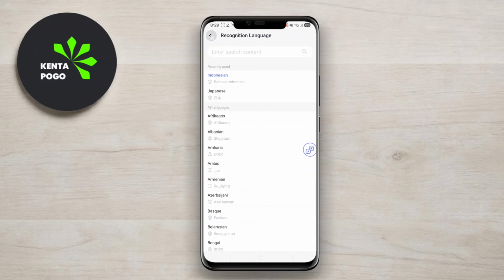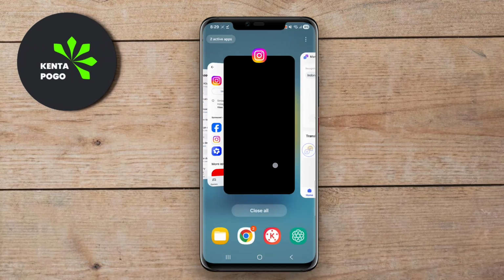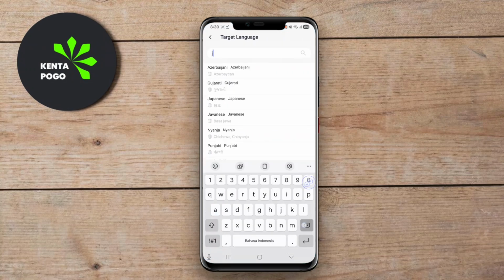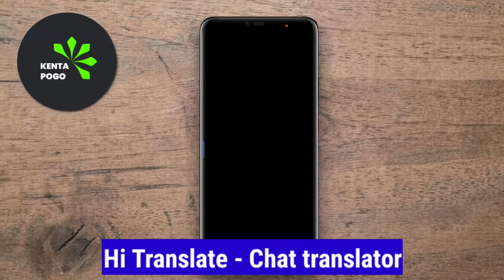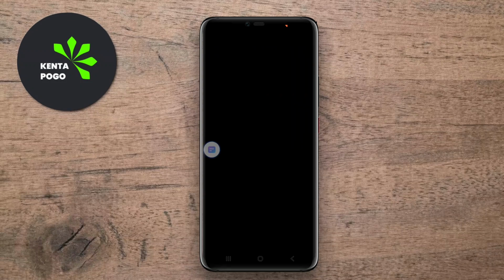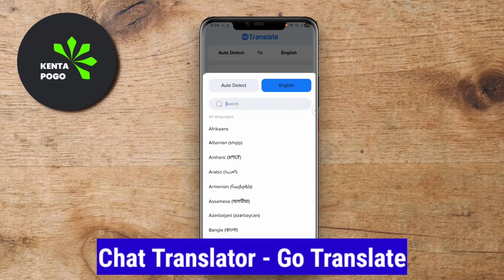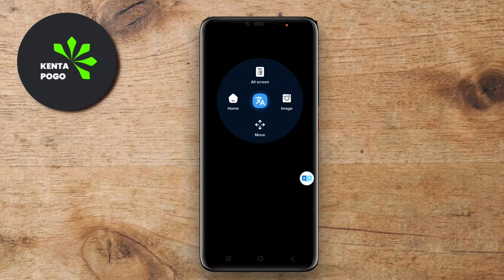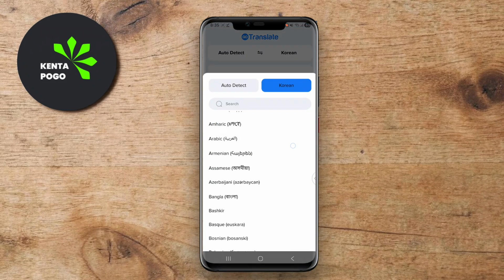3 Best Free Chat Translator Apps for Android 2026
This video highlights the 3 best Chat Translator apps for Android that allow you to translate conversations instantly across multiple languages. These apps make chatting with friends, colleagues, or global communities seamless by providing real-time translation for text and messages. Perfect for travelers, students, and professionals who want smooth multilingual communication on their smartphones.